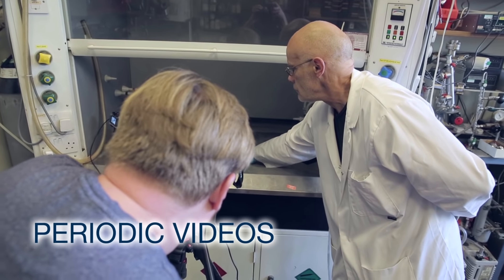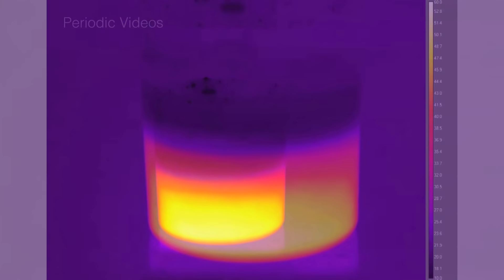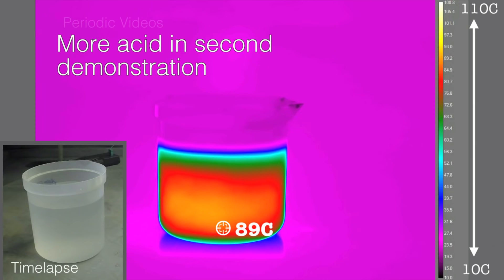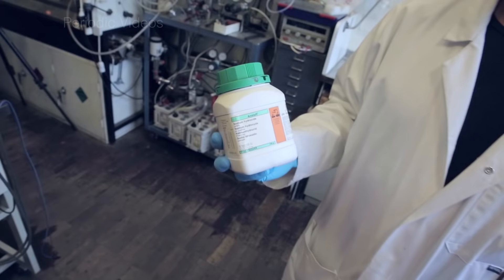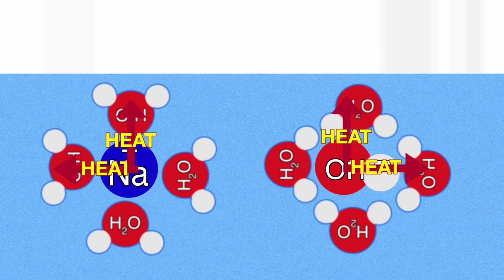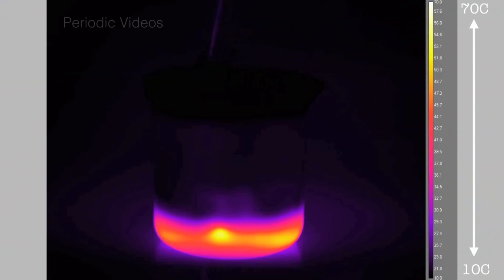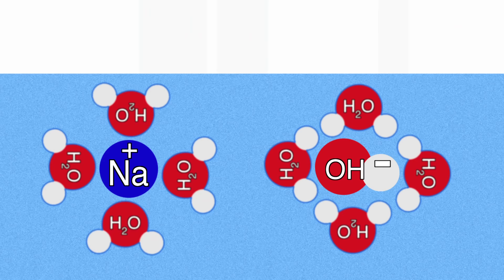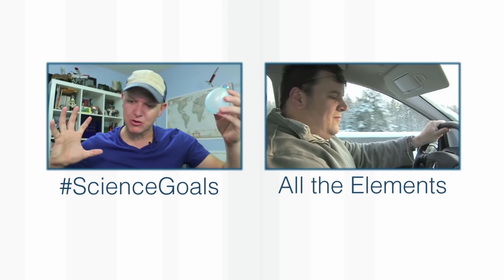Acid and Alkali (THERMAL IMAGING) - Periodic Table of Videos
Acid and Alkali in water... look with thermal imaging.
Our thanks to the Google Making & Science team.

Additional filming and editing in this video by James Hennessy